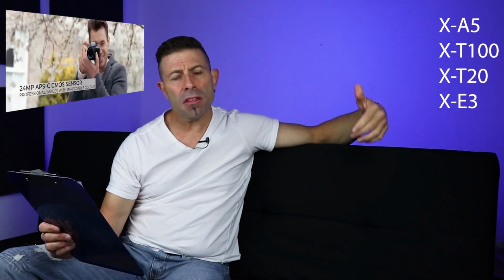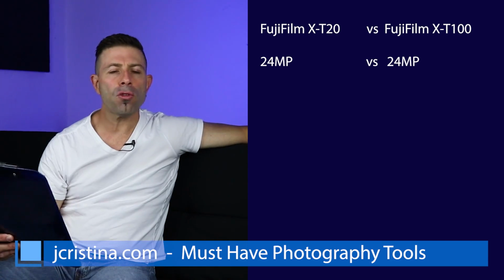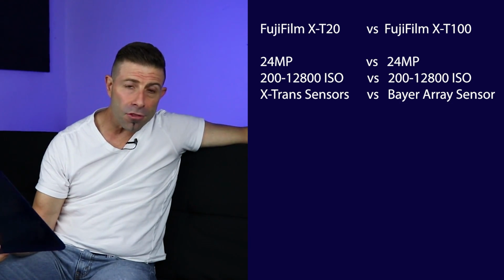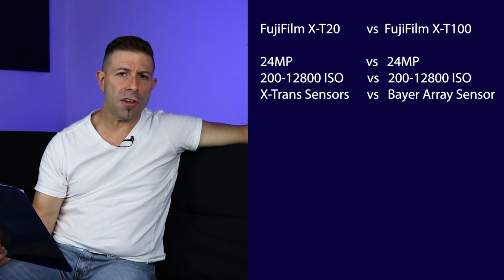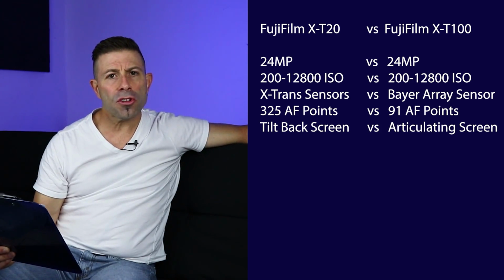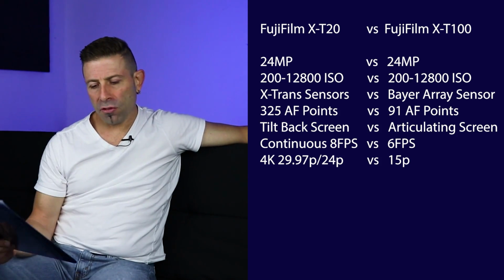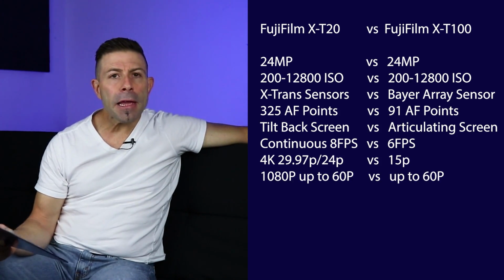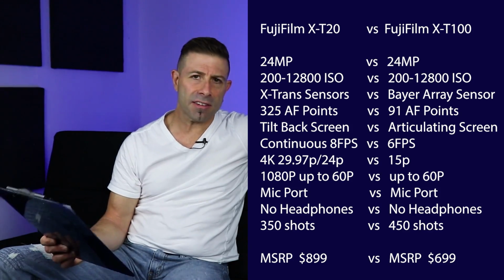FujiFilm X-T100 vs X-T20 Best Mirrorless Camera For You?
FujiFilm X-T100 - Who is this camera NOT for?

Today we look at FujiFilm X-T100 and compare it's specs with the FujiFilm X-T20 to get a better understanding as to who this camera was designed for and more importantly is NOT for!

Join me in the conversation and add your thoughts to the mix below!

Click on the links below for more information.

FujiFilm X-T100
FujiFilm GFX 50s
FujiFilm X-T2 Camera
FujiFilm X-H1 Camera
FujiFilm H1 Vertical Grip
FujiFilm H1 Combo Kit